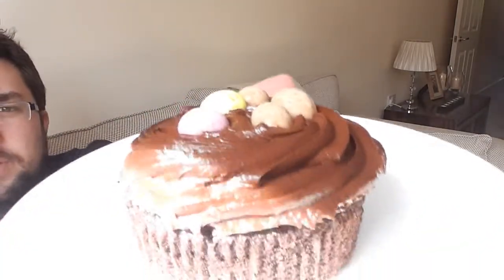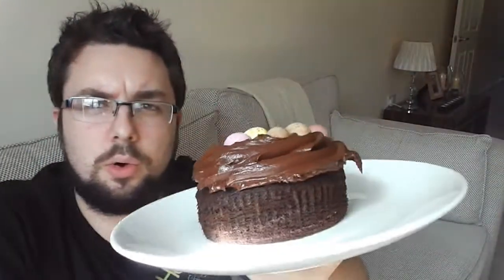Costco Easter Cupcake Review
I review this cupcake from Costco to celebrate EASTER! Wow, chocolatey delicious.